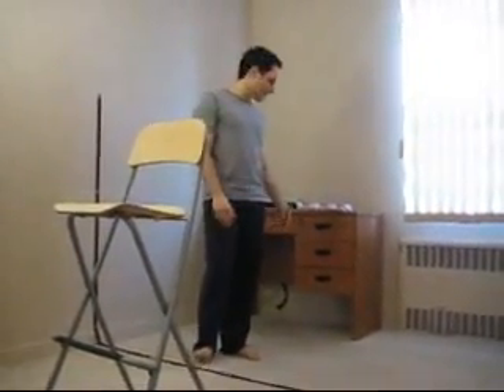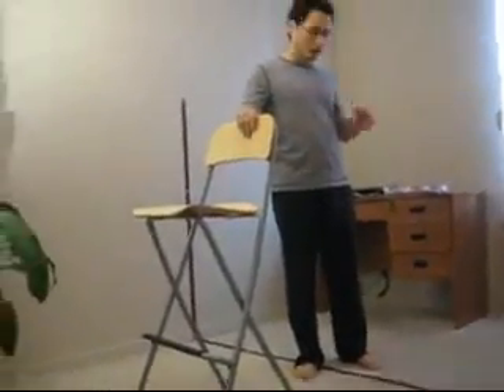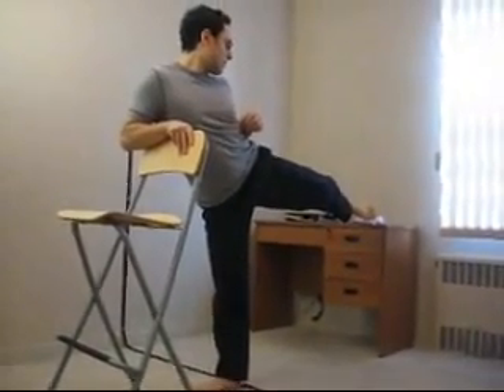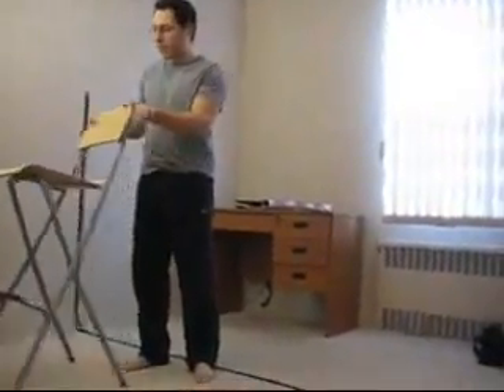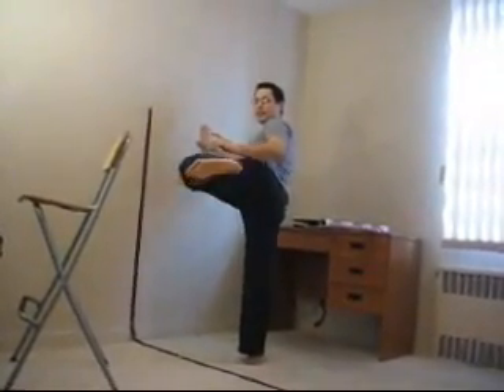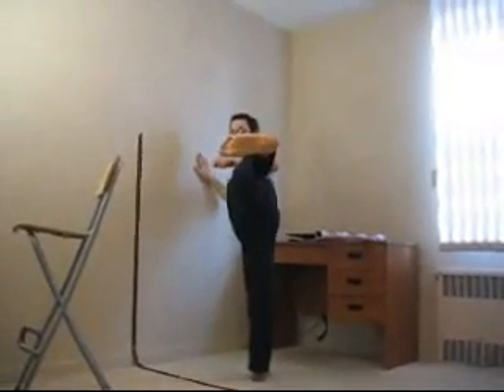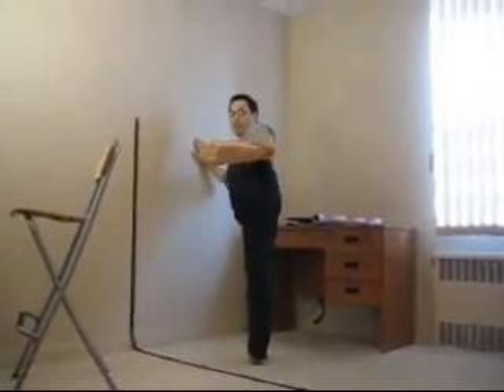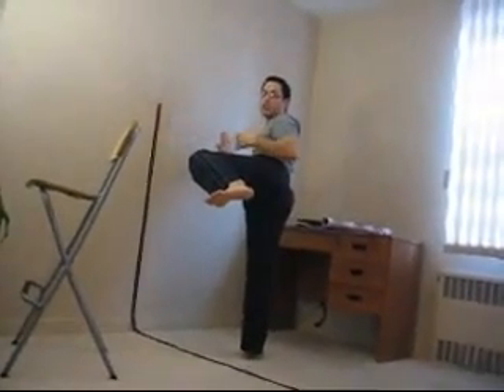SIDE KICK MARTIAL ARTS IN DEPTH explanation Karate Kick Martial Arts Kick Tae Kwon Do Kick YouTube